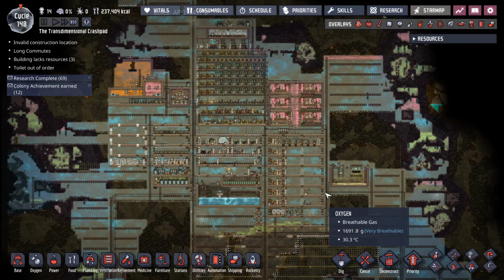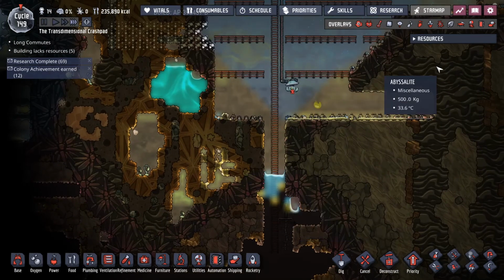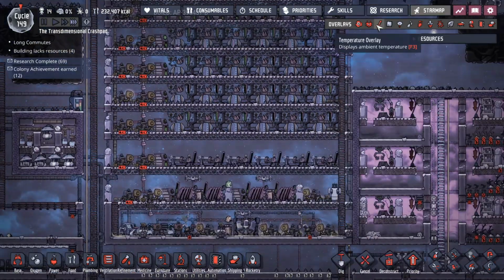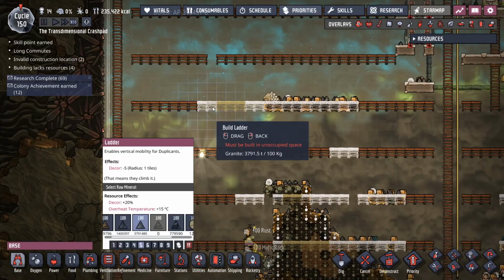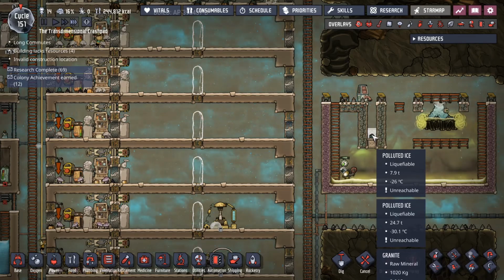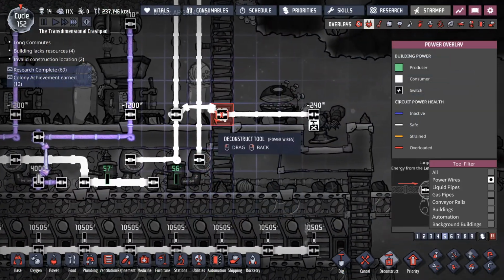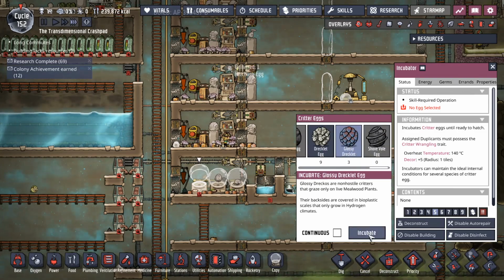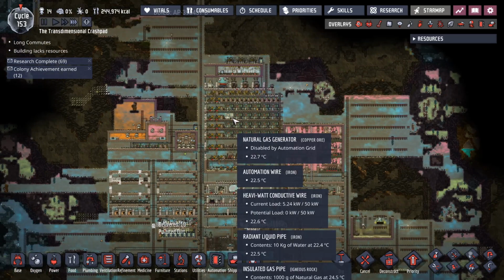Oxygen Not Included Badlands Metal poor. Time to Ranch and dig. ep4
Oxygen Not Included on badlands, time to get ranching all the things, for reed fiber, plastic, and meat. Also need to get water sources setup, and add more dupes.